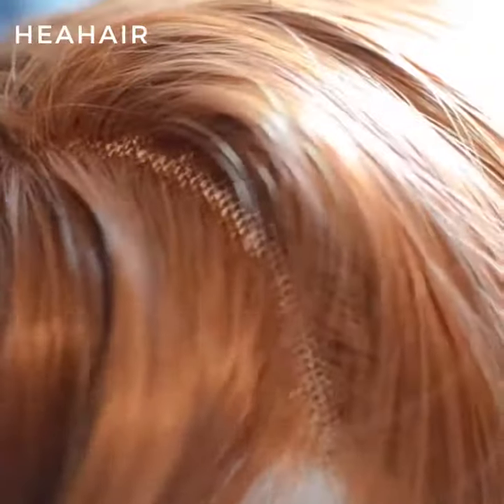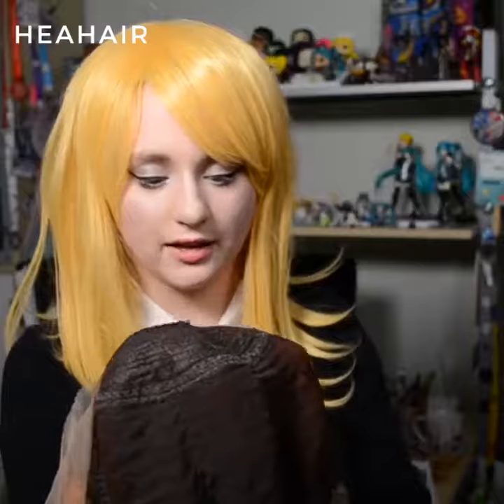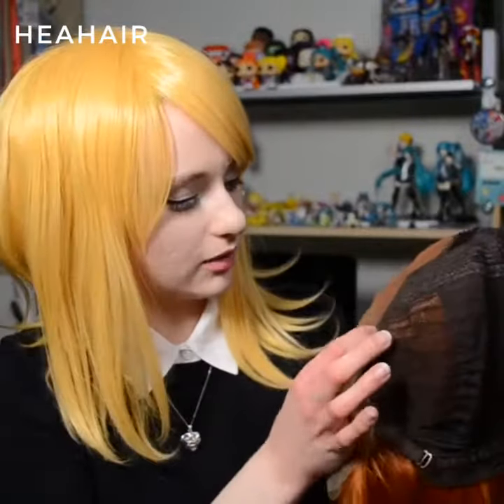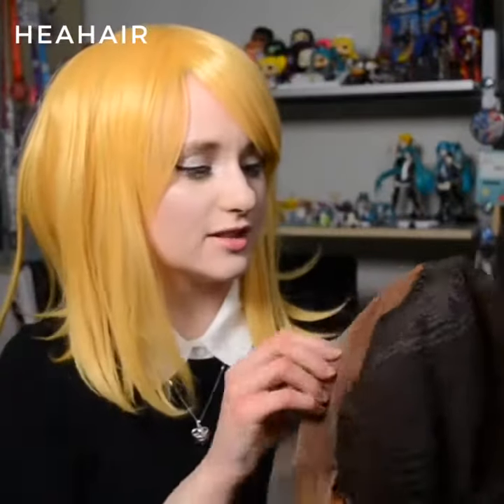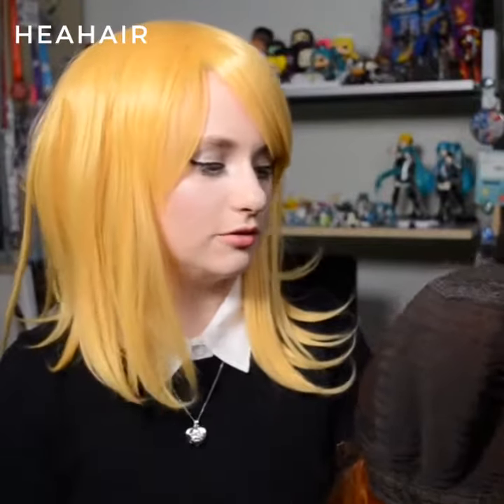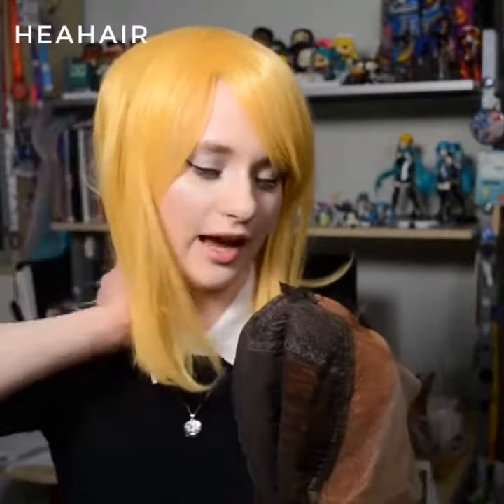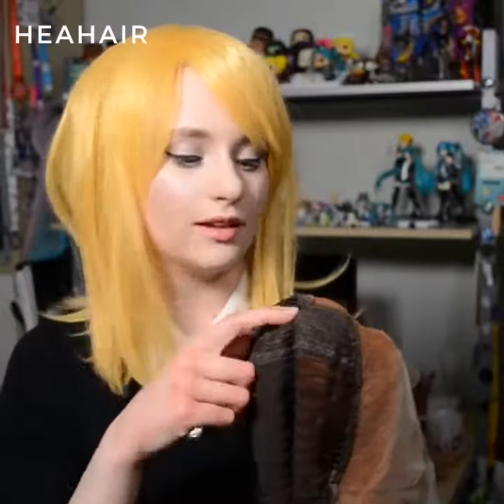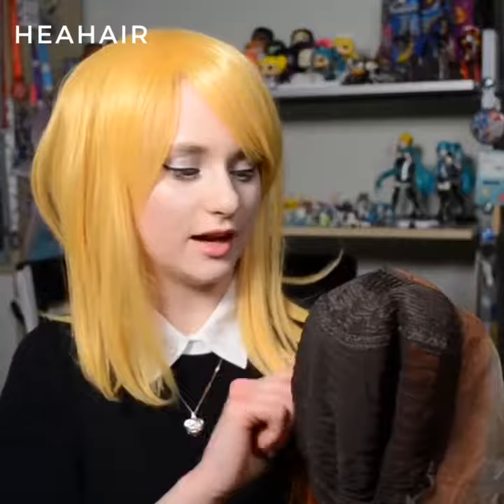HEAHAIR Synthetic Lace Front Wig HS3030 Model Show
Amazon Shop

More Blonde, Grey, Pink, Green, Ombre Color
Straight, Wave, Curly Style Unique Bob Style

Why choose HEAHAIR Synthetic Lace Front Wigs?
1.100% Hand-Tied Lace Front
2.Creates the illusion of a natural-looking front hairline
3.Each hair is individually hand-tied to a section of sheer lace (but not entire cap)
4.Allows for styling hair away from the face
5.Made with a delicate material that should be handled with care
6. All HEAHAIR wigs come with combs inside to securely stay on your head as well
7. An adjustable straps at the nape
8. Worldwide Shipping

Sub @Heahair to get more Newest Sale Activities, New Arrivals and More Fabulous Videos.